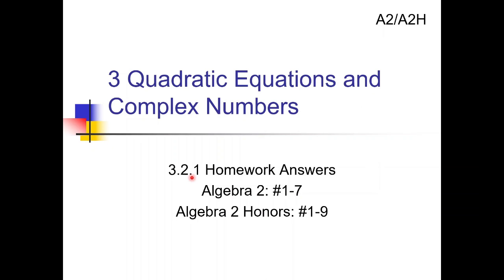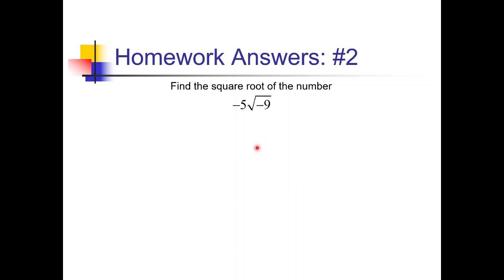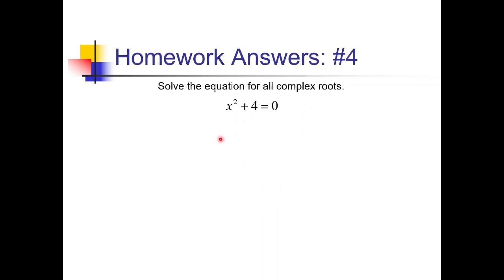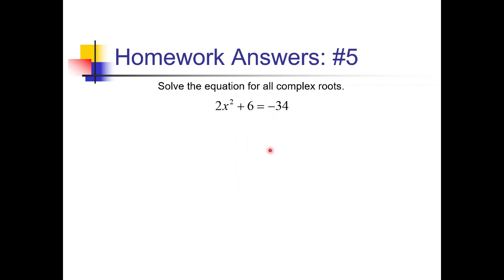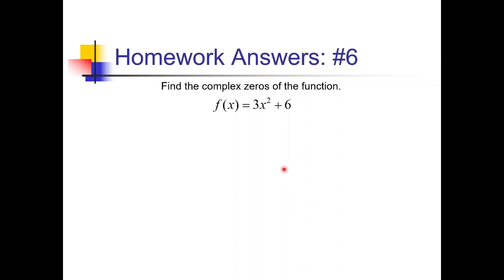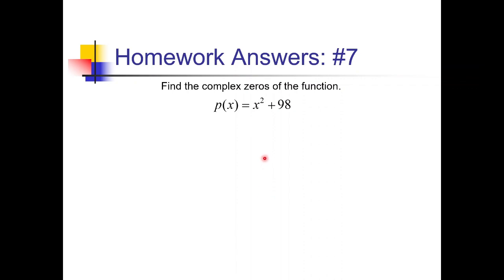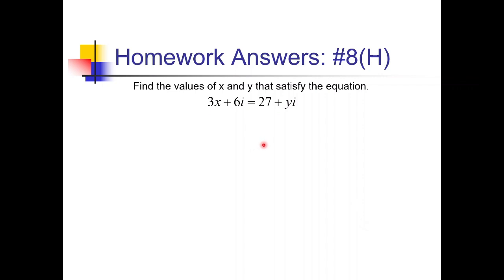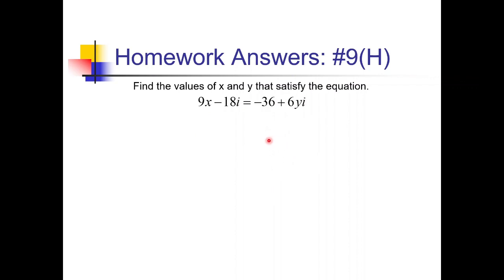Complex Numbers: Problem Set #1